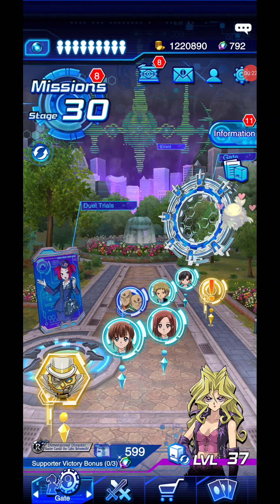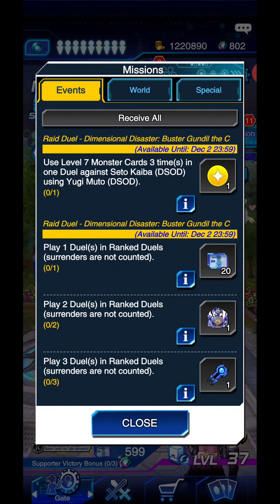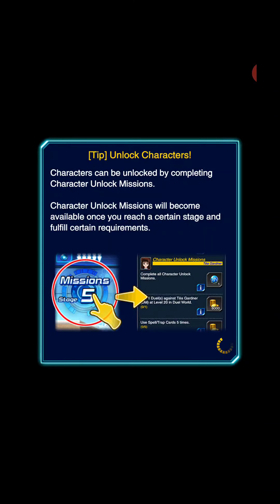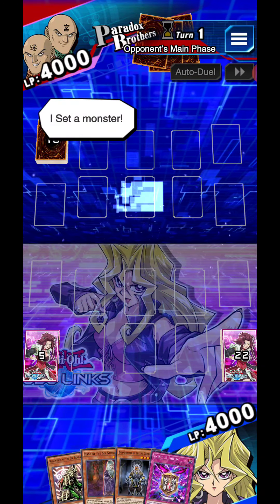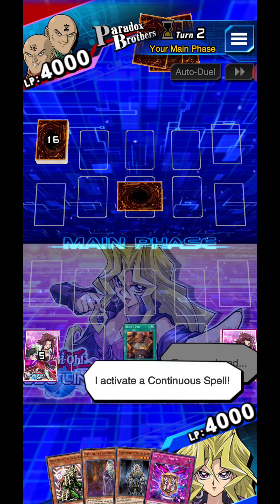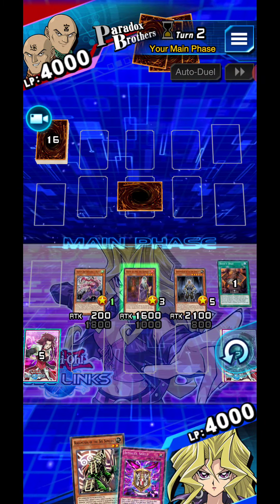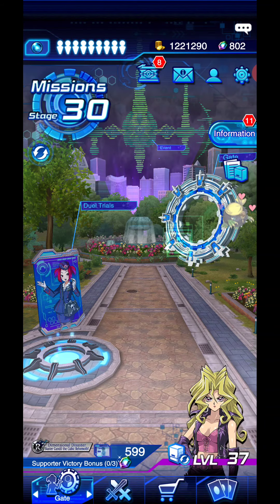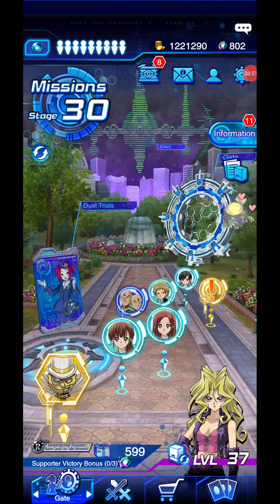duel links episode #4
ugh yes I'm still working on the audio y'all bear with me